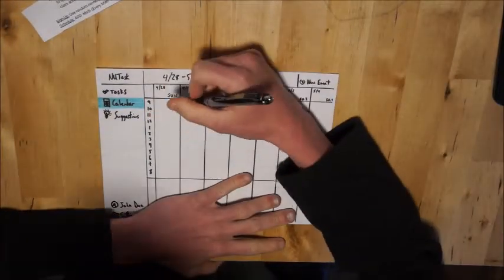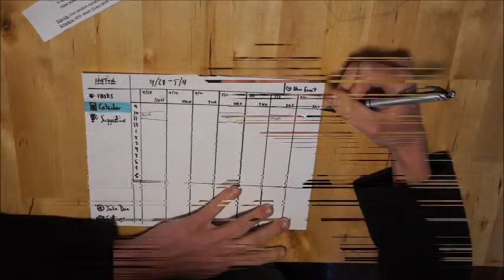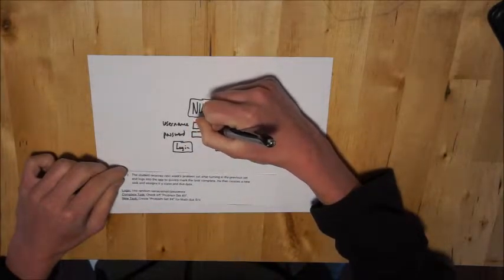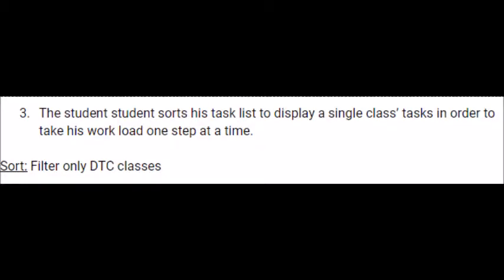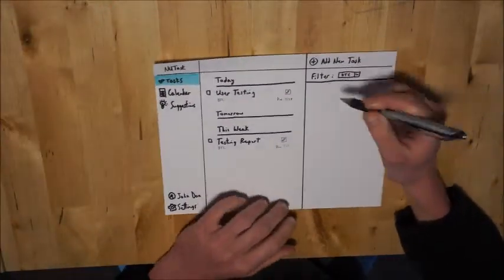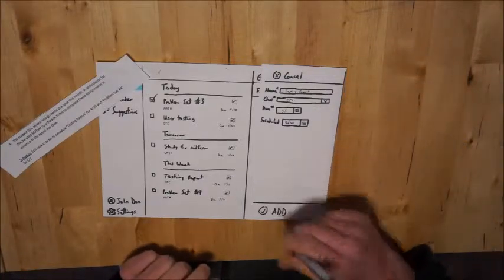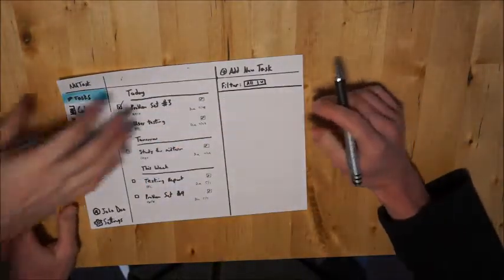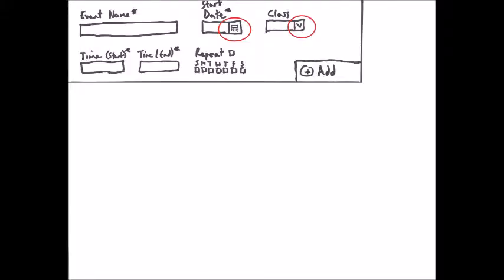NUTask - P4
NUTask
EECS 330

Jared Kanter, Chris Staton, Yichen Xu